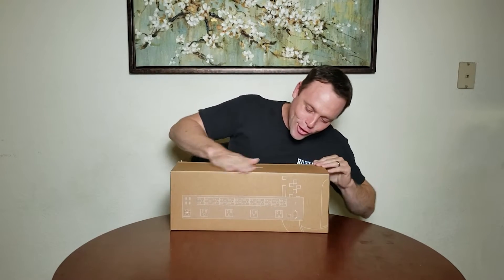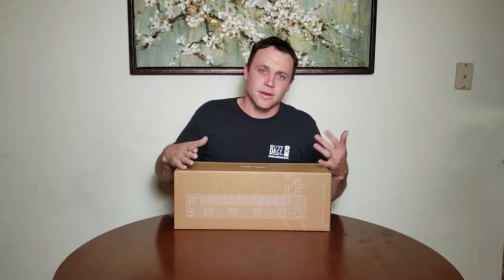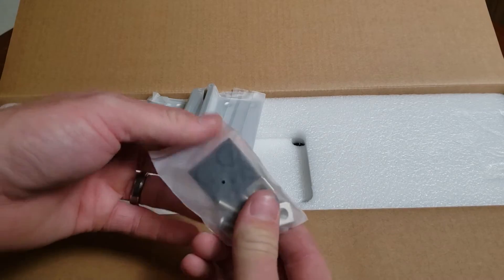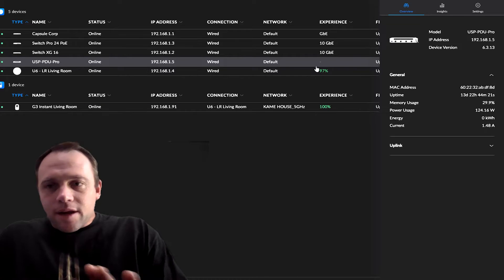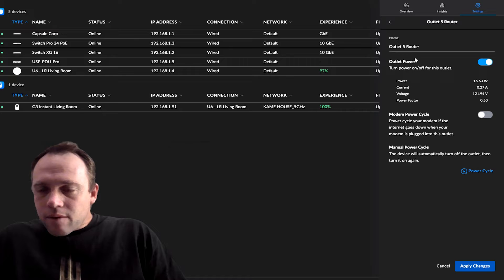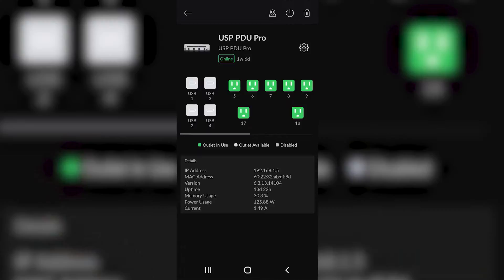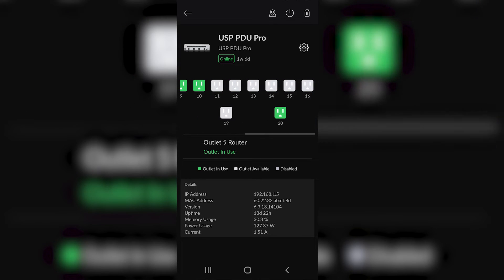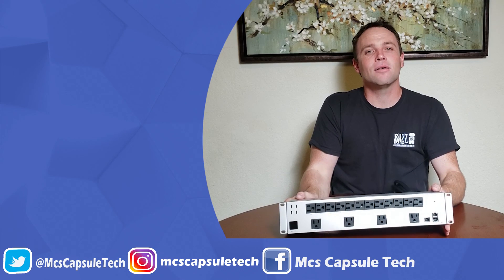UNIFI PDU Pro